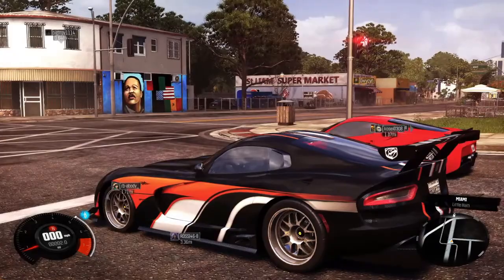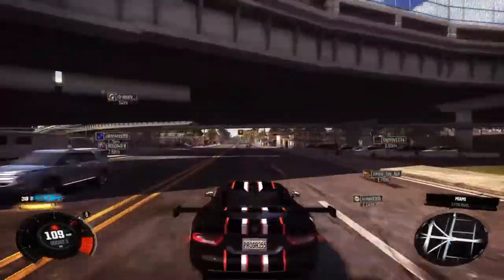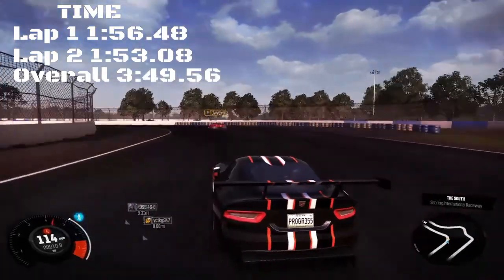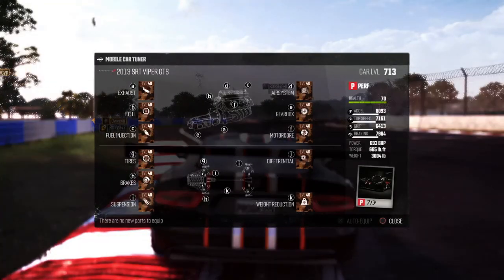The crew 2013 Viper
My first "crew" video featuring the 2013 Viper. Im open for video idea's shoot me some! :)